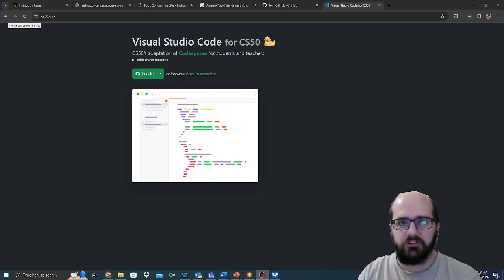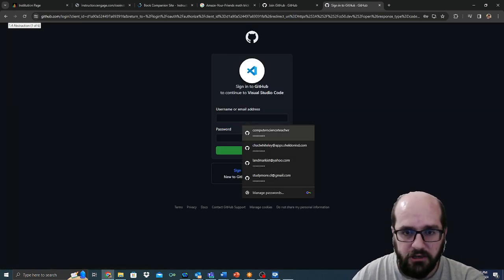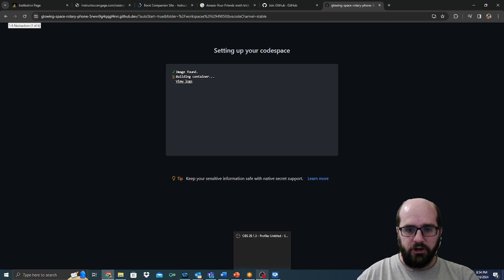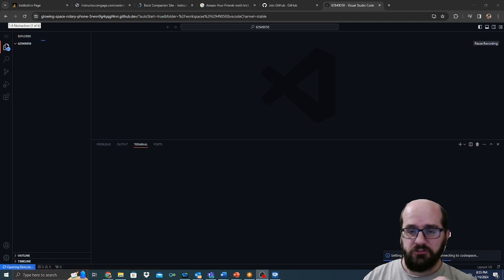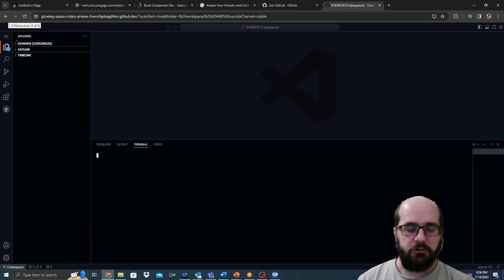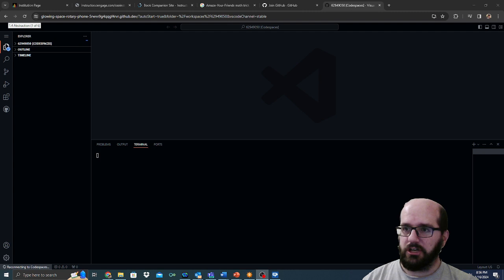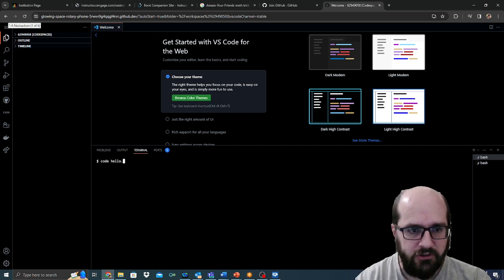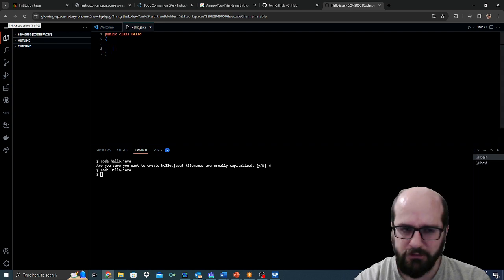Github and CS50.dev